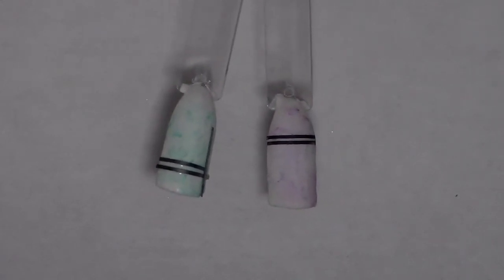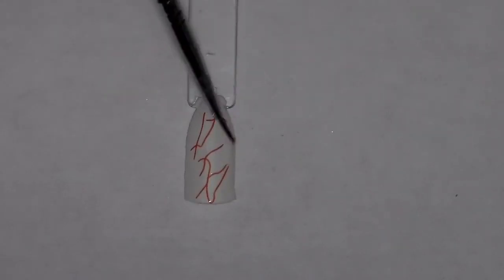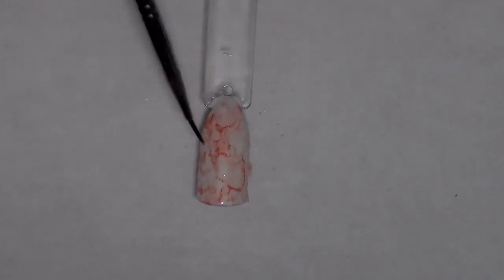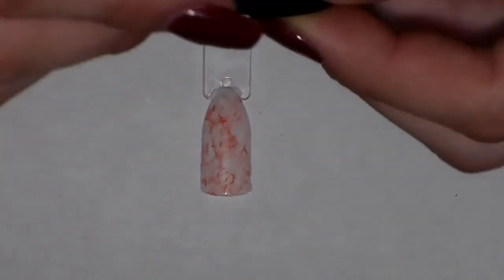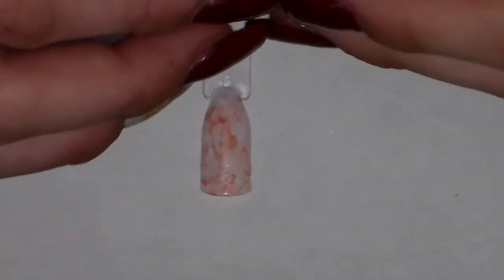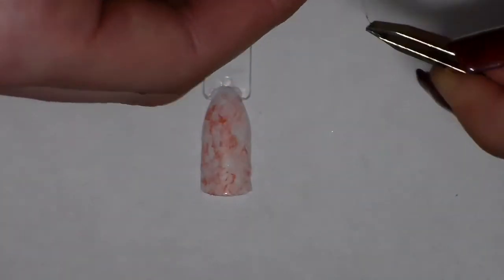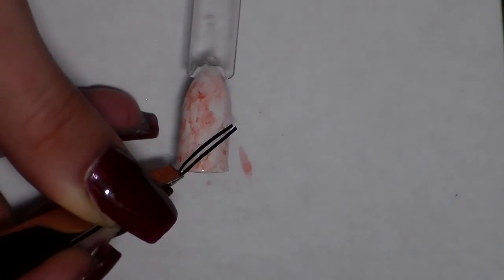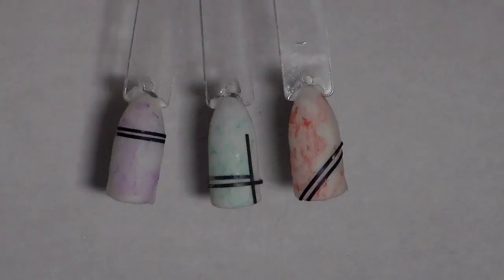Pastel Matte Marble Nails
These  matte monochromatic nails are my favorite right now! All you need is a sharpie!!!